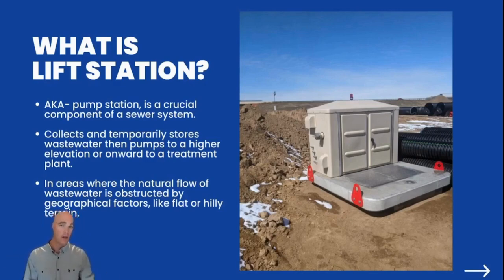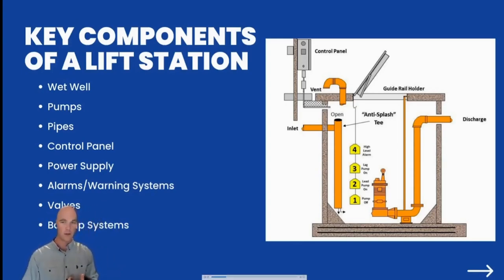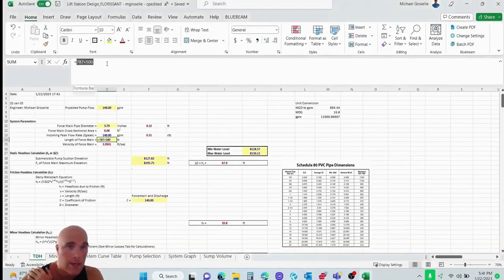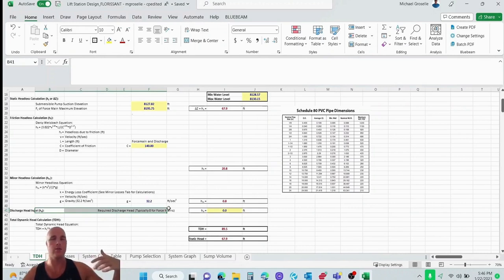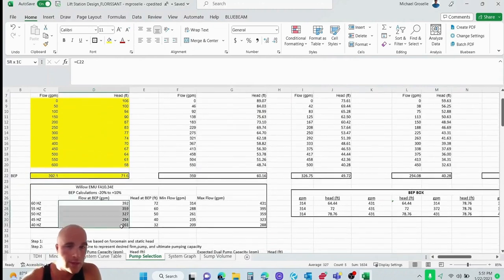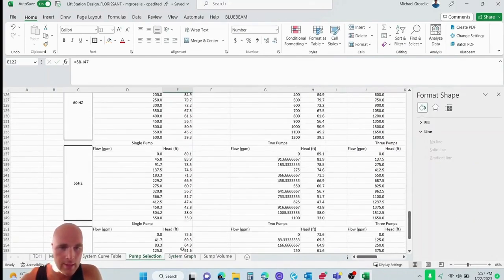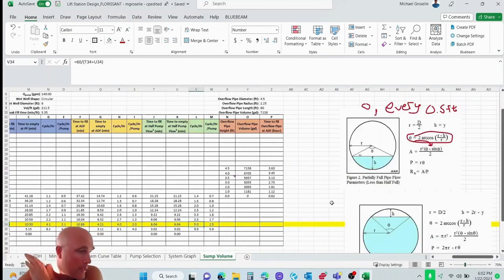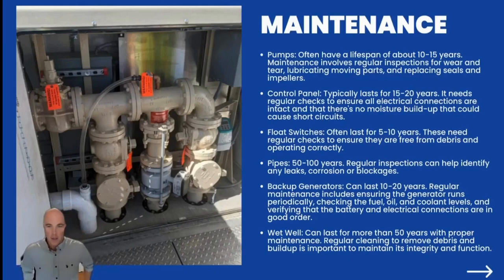Lift Stations 101: Why It Matters to Your Community Development | Live Webinar | EP 12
In this week's webinar, we focused on lift stations - an essential part of our community infrastructure. They help to keep wastewater moving smoothly, which is crucial for any community. If you're a community developer, engineer, or city official, understanding lift stations is key.

Show highlights will be:

- Understanding Lift Stations: We started off by discussing what lift stations are and their crucial role in managing wastewater in a community. They facilitate the movement of wastewater from lower to higher elevations, especially in areas where the natural topography does not allow for gravity flow.

- Live Demo: There will be an insightful live demo using an Excel spreadsheet. This interactive segment was geared towards helping the audience understand the basics of lift station calculations and the factors to consider in their design and operation.

- Operations and Maintenance: We delved into the nitty-gritty of lift station operations, highlighting aspects you may not have previously considered. We underscored the importance of planning for efficient operations and maintenance to prevent failures, downtime, and unexpected costs.

- Planning for the Future: The discussion emphasized the need for foresight in managing lift stations, including regular maintenance and readiness for potential emergency scenarios. We will highlight the importance of considering these aspects in your lift station design and operation strategies to ensure sustainability and efficiency.

This week's episode was packed with practical knowledge, valuable tips, and hands-on experience to help you better manage lift stations in your communities. Don't miss the Engineers for Communities Live Show this Thursday at 12:00 PM MT.